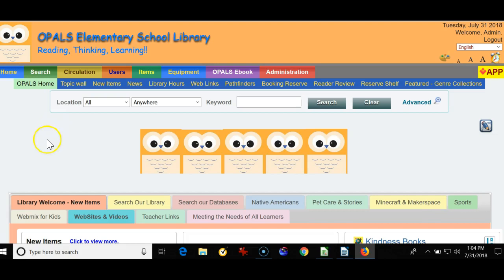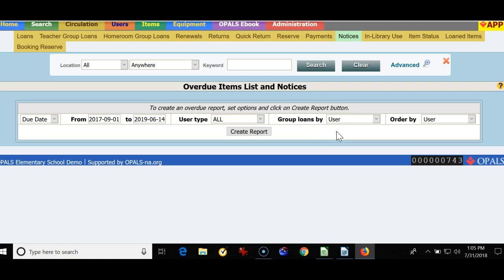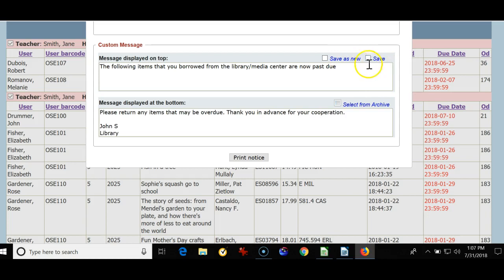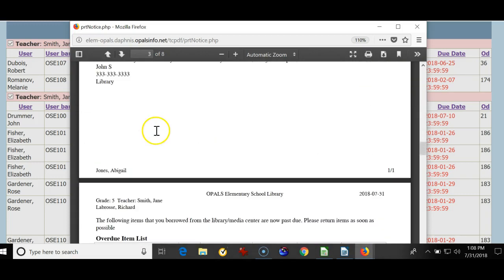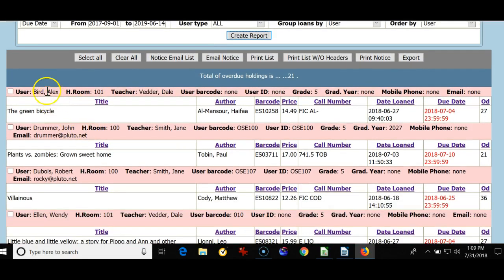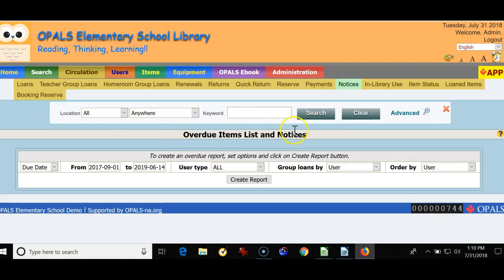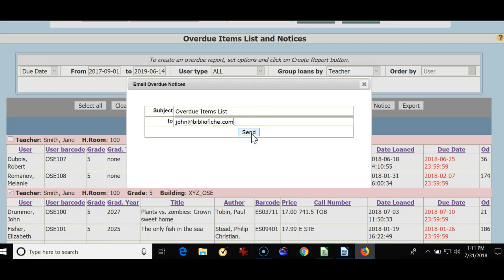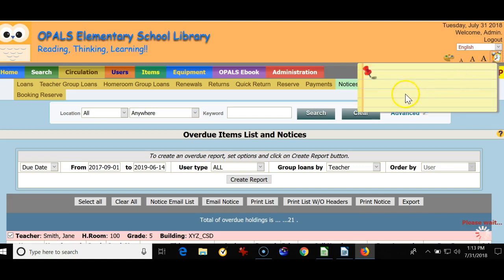Basics of Running Overdue Reports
The basics of running overdue reports in OPALS